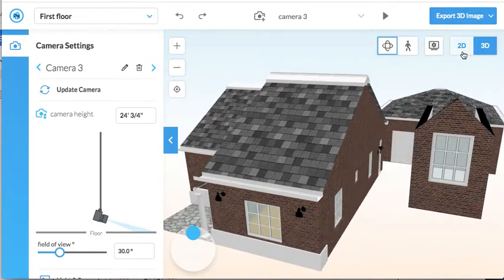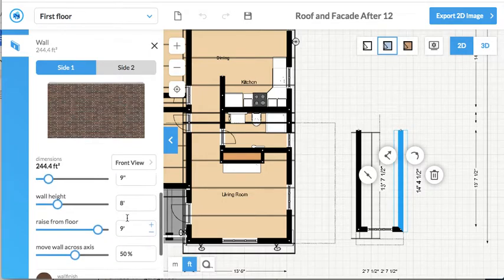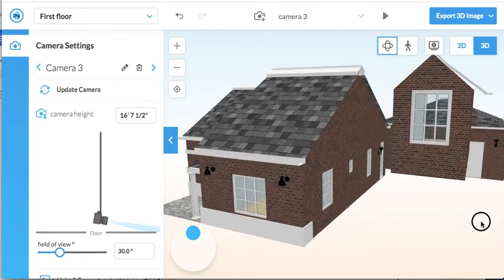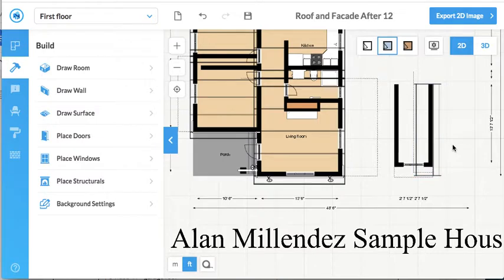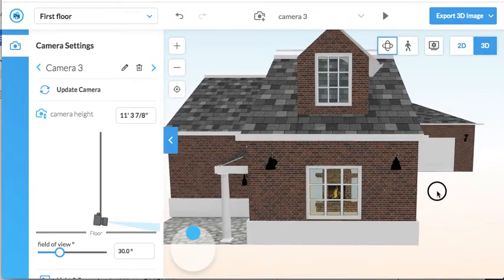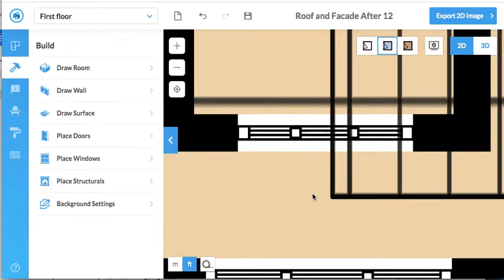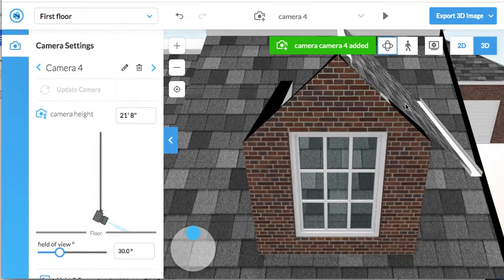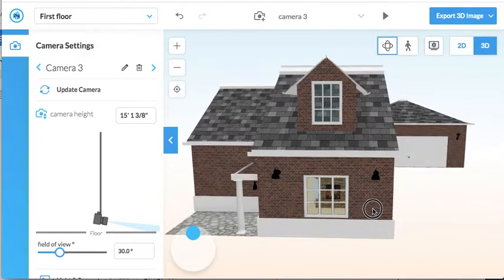floorplannerROOF 15 Dormer Roof